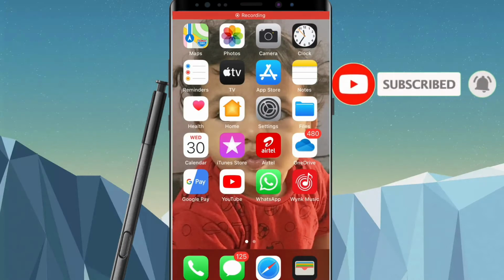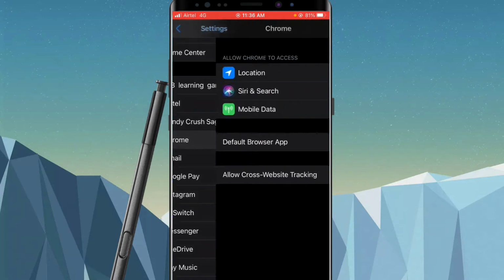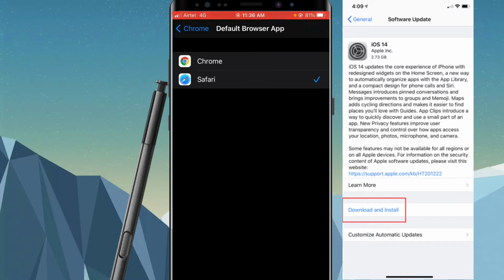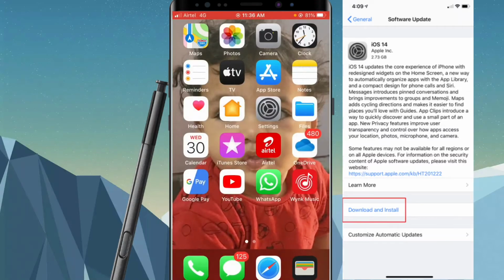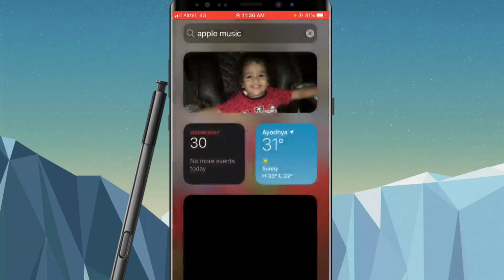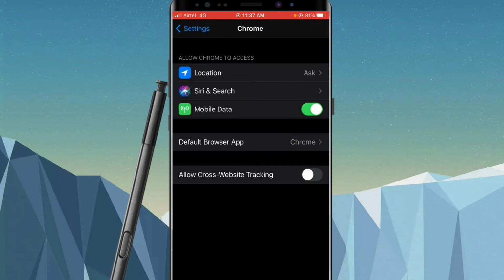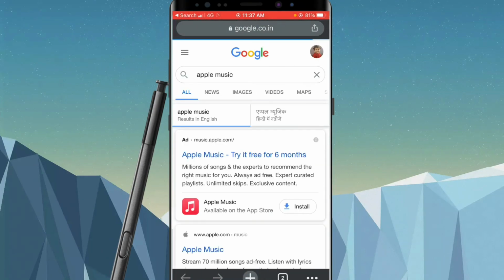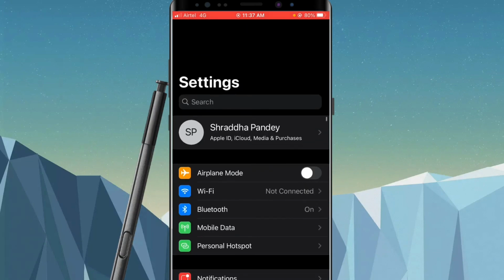How To Set Chrome as Default on iPhone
googlechrome defaultbrowser defaultappsiPhone Learn how to make chrome default browser on iPhone/iPad in iOS 14.